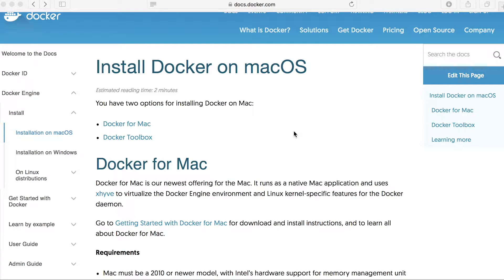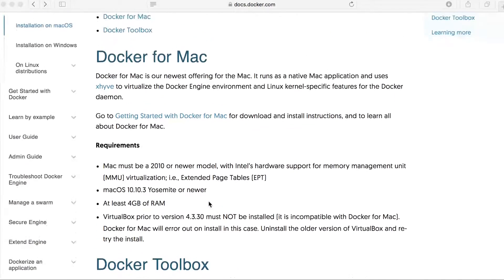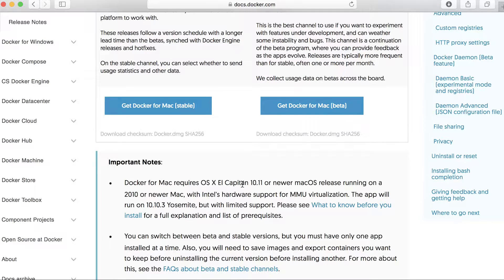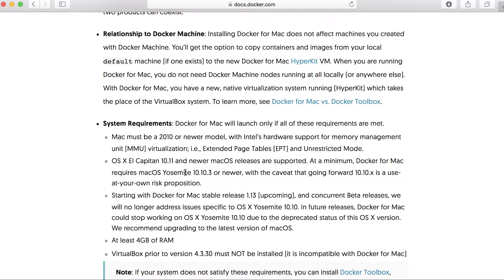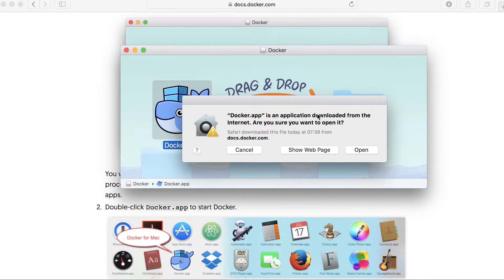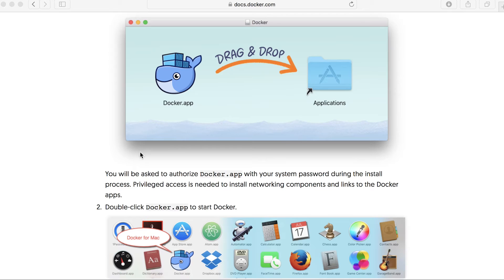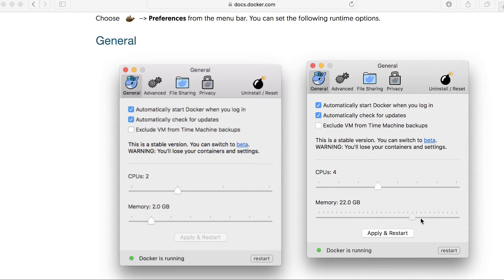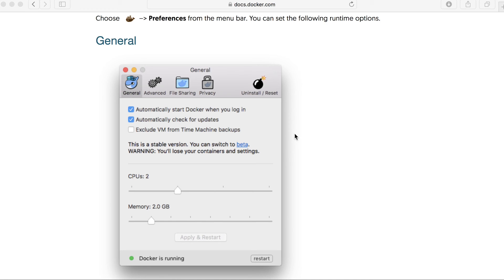How To Install Docker On Mac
A tutorial on how to install Docker for Mac

Learn more about Docker with these study books and video courses
Docker In Motion (My Course)

FOLLOW ME

MY TALKS

VIDEO SETUP